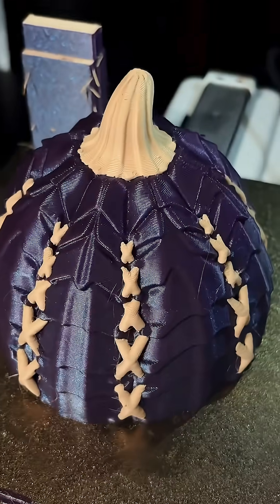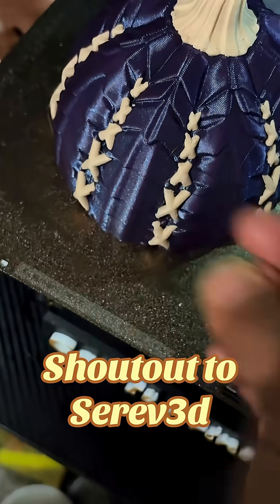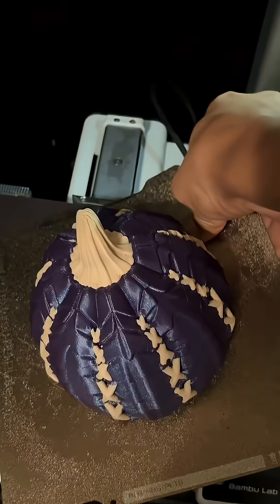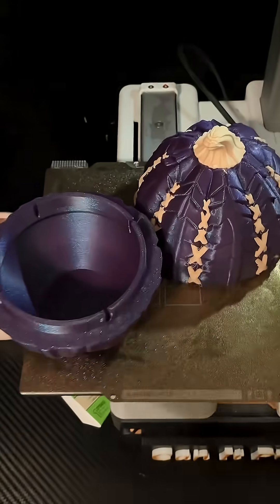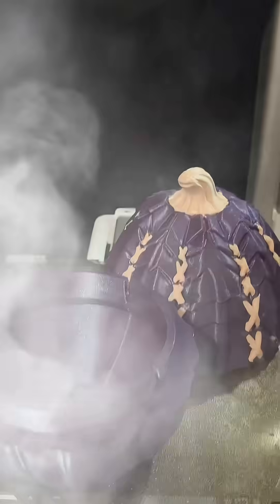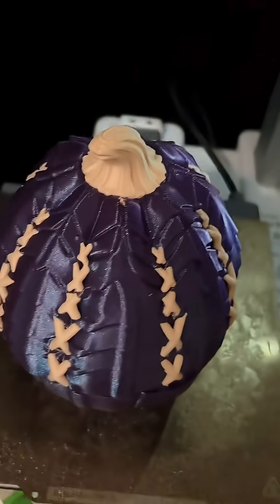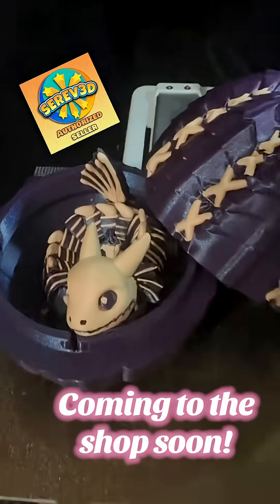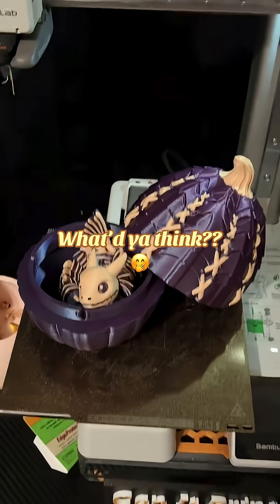Halloween Skellington Dragon + Pumpkin Egg!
COMING TO THE SHOP 🔜❣️
Discover Can It Print's 3D articulated skeleton dragon with a pumpkin egg-licensed from @SEREV3d! Join us in this demonstration of 3D printing in galaxy purple and bone PLA, enhancing family creativity through technical application. This project illustrates dynamic 3D solutions without endorsement, offering insights into family tech exploration.

👀 Want to see more and support us through
Articulated Skellington Dragon + Pumpkin Egg
Created By SEREV3d -
PLA Galaxy Purple (Bambu), PLA Basic Bone (Geeetech)
0.4mm Nozzle
Textured PEl Plate